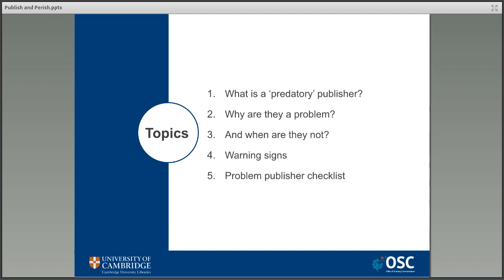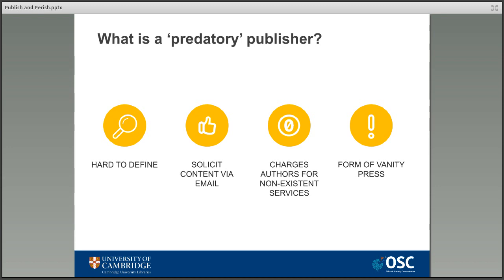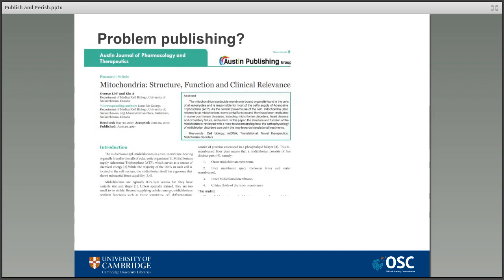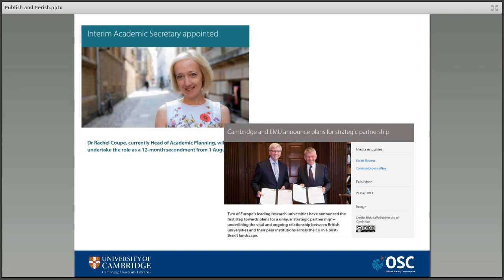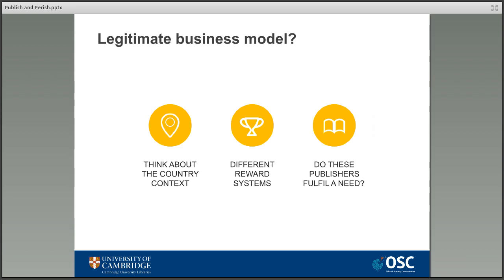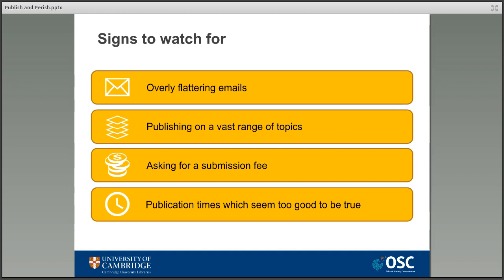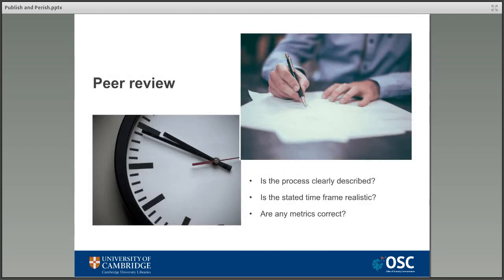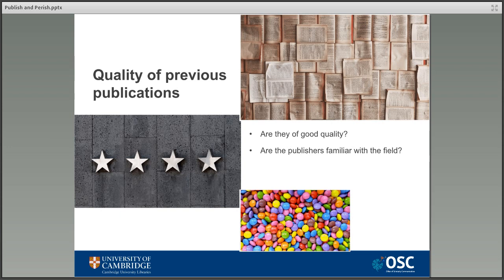Publish and Perish? How to Spot a Predatory Publisher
So-called predatory publishers regularly approach researchers via email to solicit manuscripts and conference papers. With the emphasis on publishing as a measure of academic success still strong it can be easy to give in to temptation and flattery but this can do more harm than good to a future career.

This webinar looks at whether these publishers are a problem, how to spot a potential problem publisher or conference and the best advice to offer researchers if they are approached